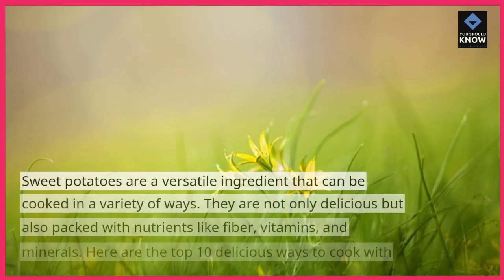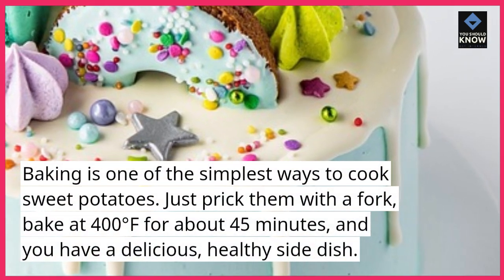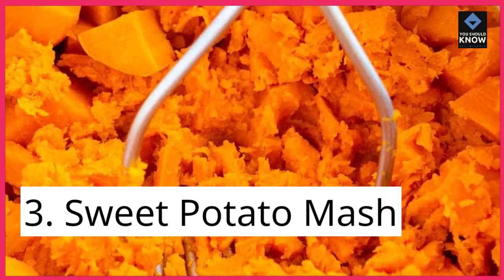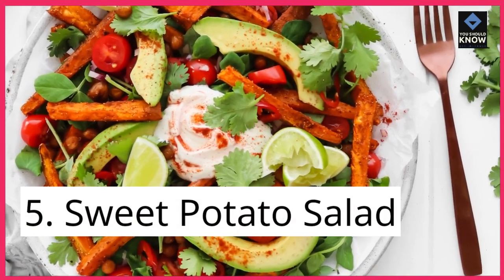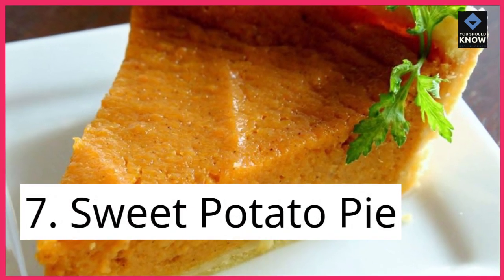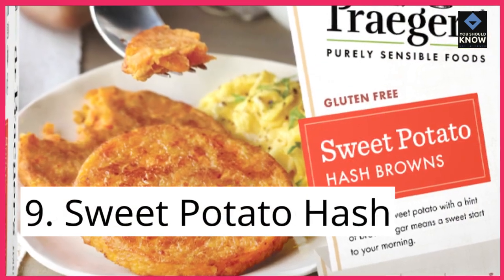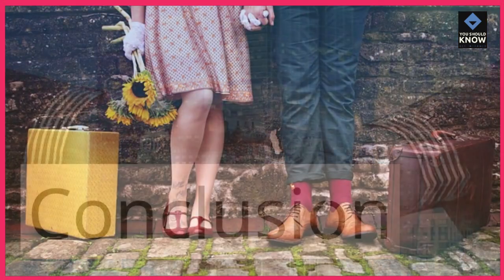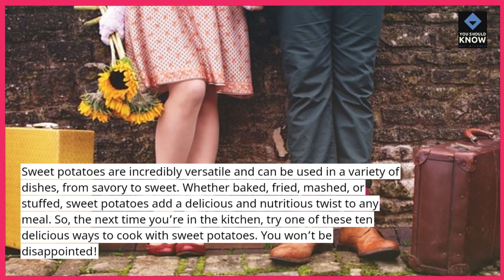Top 10 Delicious Ways to Cook with Sweet Potatoes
Explore the versatility of sweet potatoes with these delicious cooking ideas. From savory dishes to sweet treats, discover creative ways to incorporate this nutritious root vegetable into your meals.